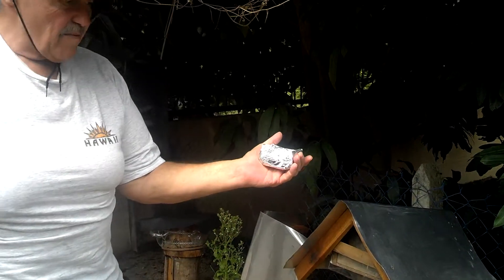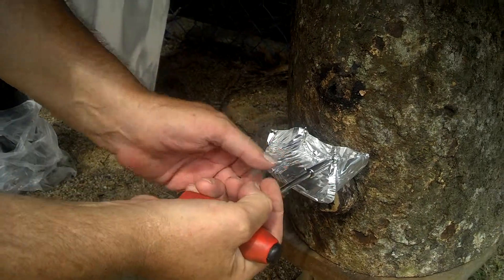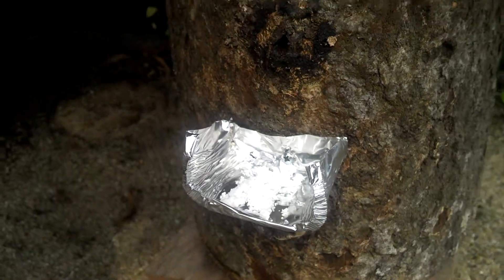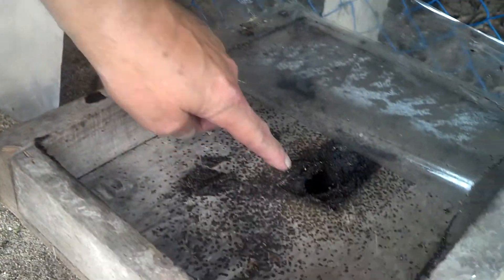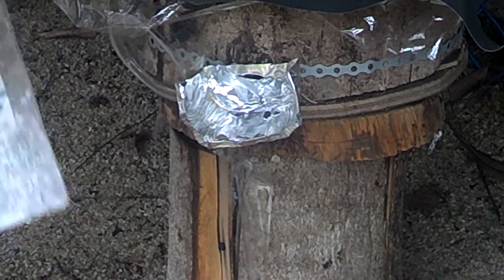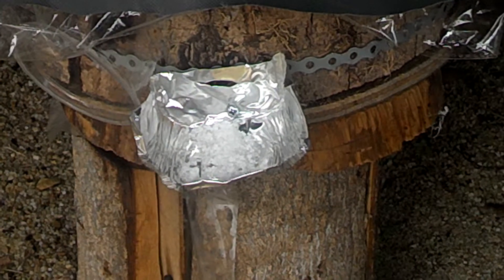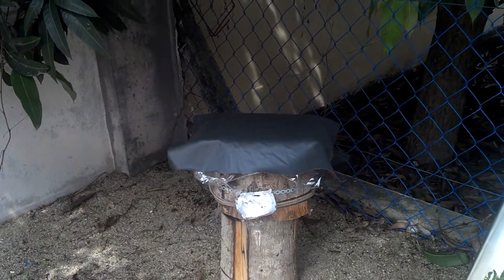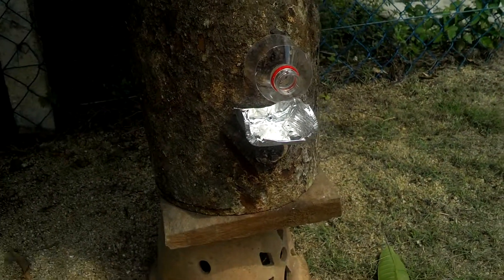Stevia Kelulut July 18, 2014 - All Videos Copyright 2014 RMANNCO, Inc. All Rights Reserved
Malaysia field study.  Stingless bee hive.   Dr. Joe Resnick and Joy Mann Introducing microencapsulated pure stevia "bee food" formula they created and produced in RMANNCO’s USA lab. (shown -   Tetragonula Itama and Tetragonula laeviceps)  All Videos Copyright 2014  RMANNCO, Inc. All Rights Reserved